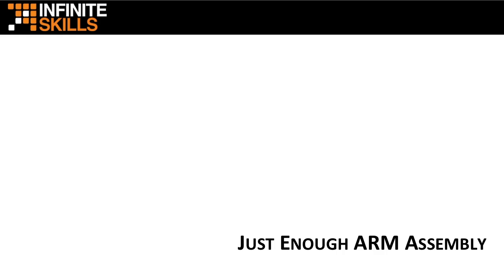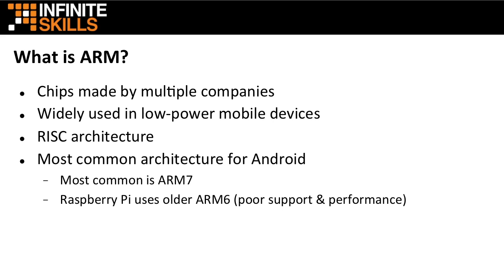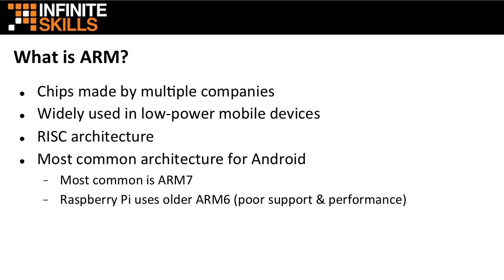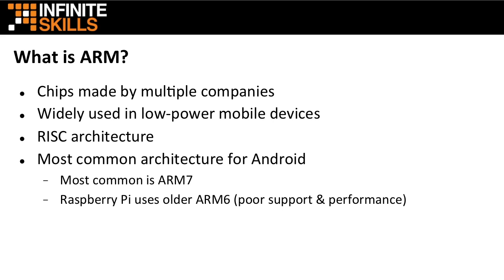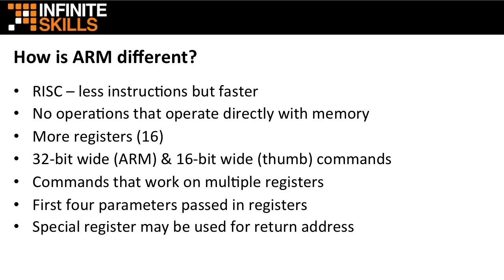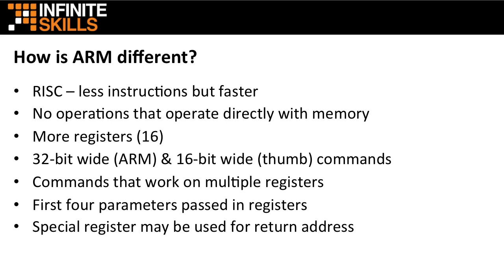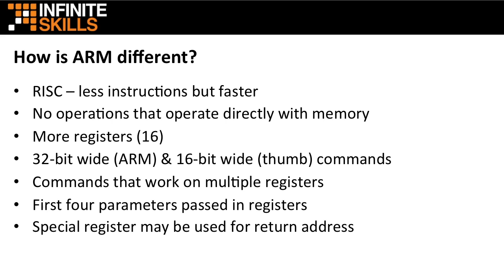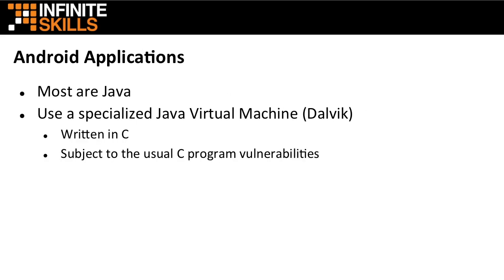053 Introduction To Android And ARM